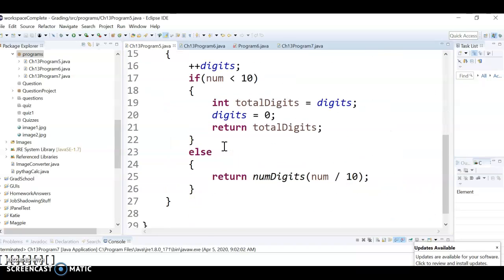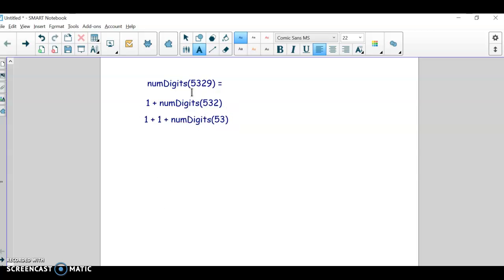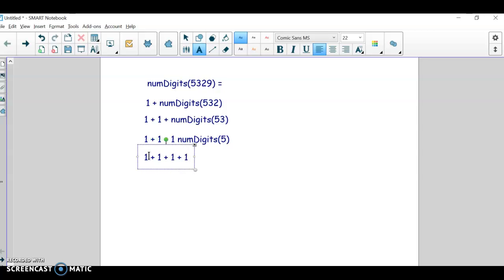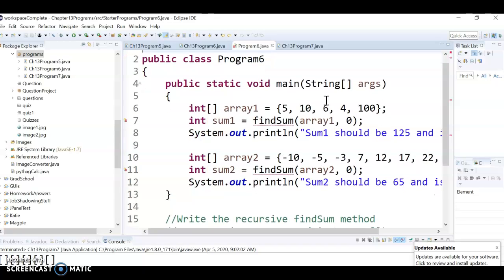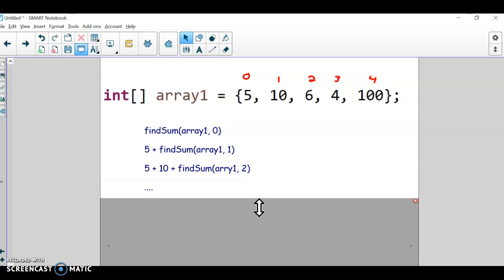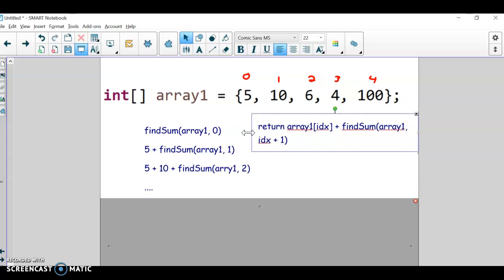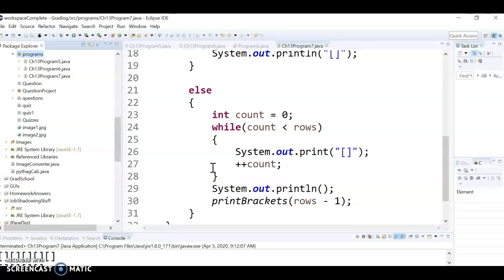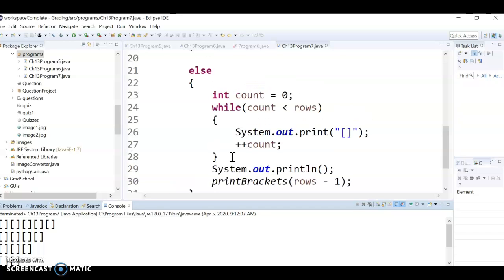Chapter 13 Help